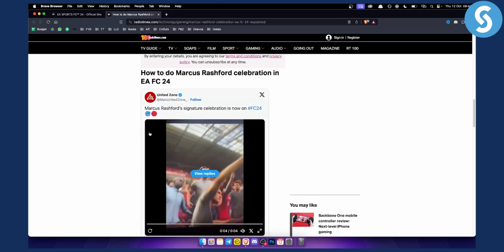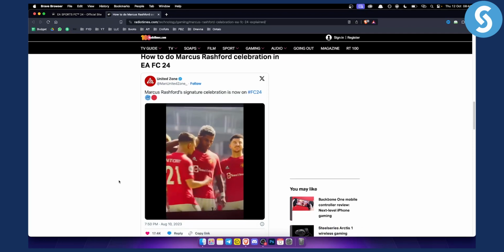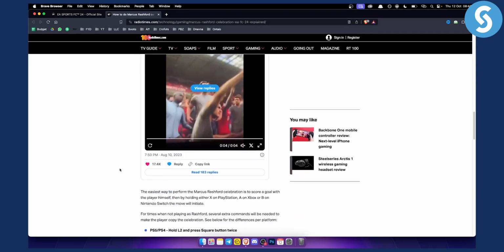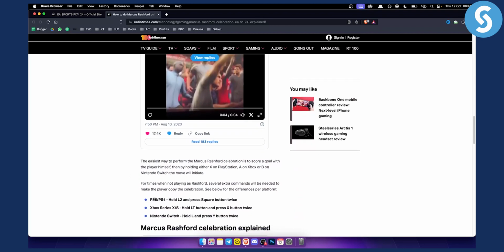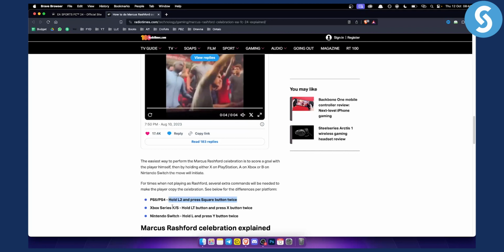How to do Rashford Celebration in EA FC 24 (Guide)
In this video, we will show you do Rashford celebration